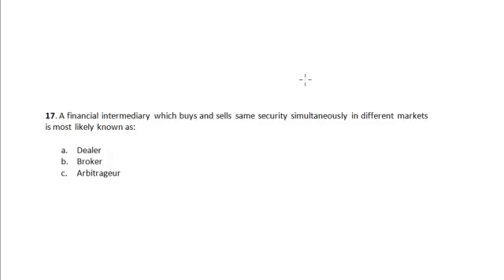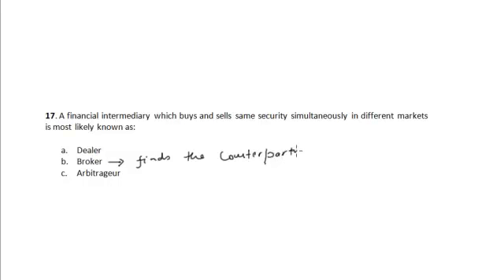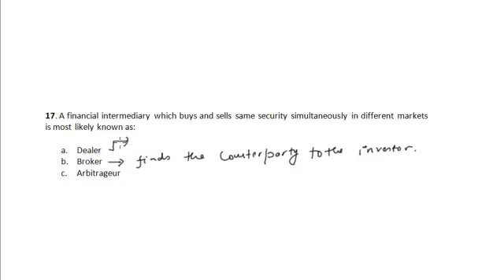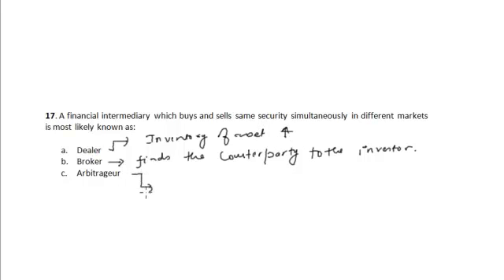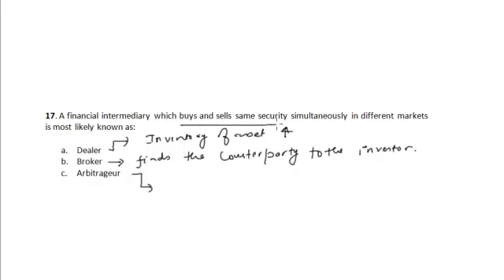CFA Tutorial: Equity (Financial Intermediary & Arbitrageur)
A financial intermediary is a financial institution that connects surplus and deficit agents. The classic example of a financial intermediary is a bank that consolidates bank deposits and uses the funds to transform them into bank loans.